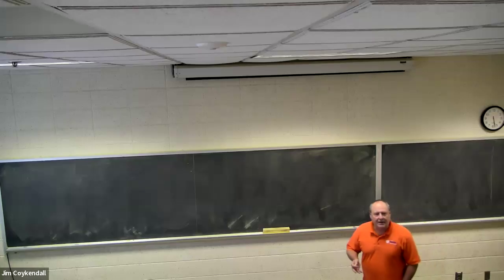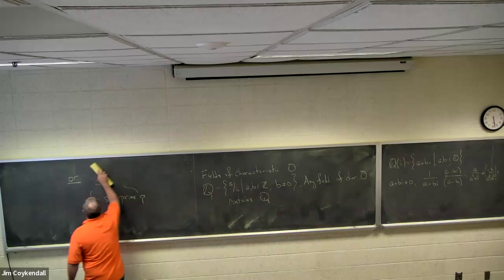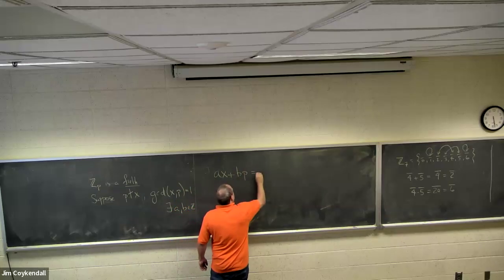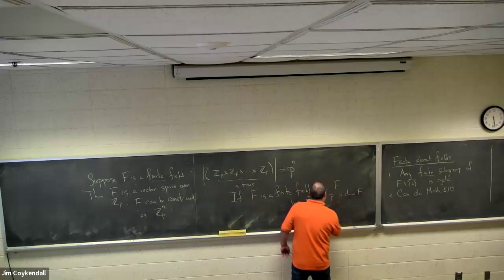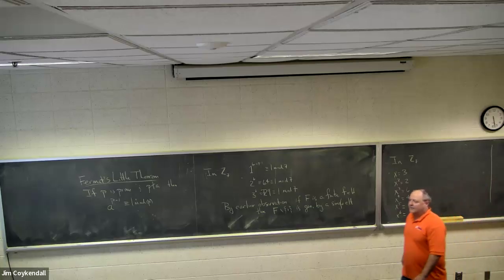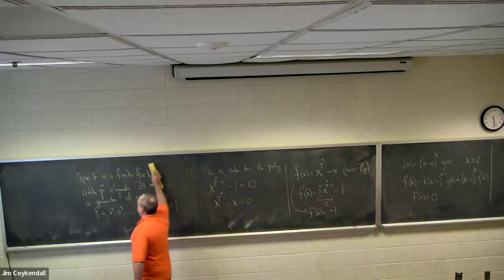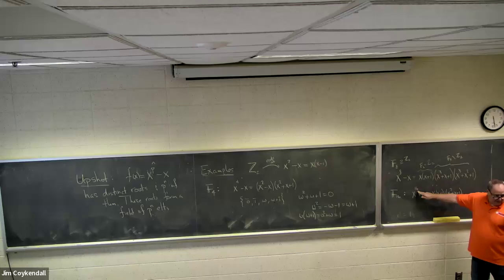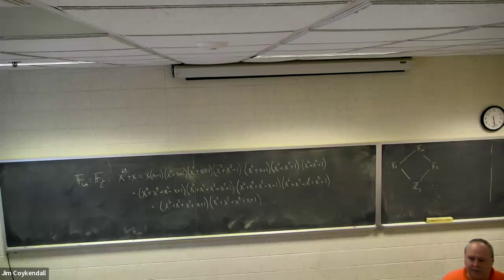Field Day. Math Club 9/5/2025, Jim Coykendall speaking.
"Fields" are fundamental constructs in many fields of math (see what I did there?). This talk gives a look at some basic fields and some of their many interesting properties. Most of the focus is on the finite fields (why they must be of order p^n and how to construct them). There is some interesting flirtation with polynomials and the behavior of their roots.

The original abstract is below:
A field is one of the most fundamental mathematical objects; very loosely a field is a structure where you can add and multiply, and additionally, for any element a ≠ 0 in the field, the equation ax+b=0 has a unique solution x in the field. Fields are major players in calculus (the real numbers) and linear analysis (the real numbers et al.).

Although the real numbers is the field that is most familiar, there are others such as the complex numbers, the rational numbers, and the integers modulo p for any prime number p. In this talk we will look at some of the interesting properties and applications of both finite and infinite fields.

This talk will be accessible for all, so come one, come all for a very entertaining and informative mathematical field day.